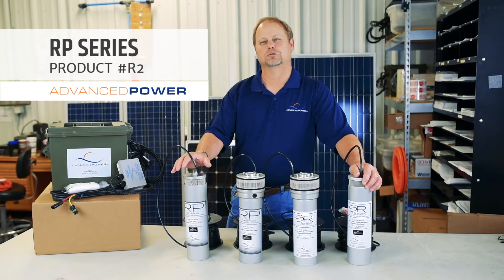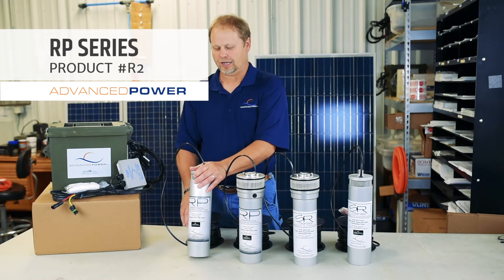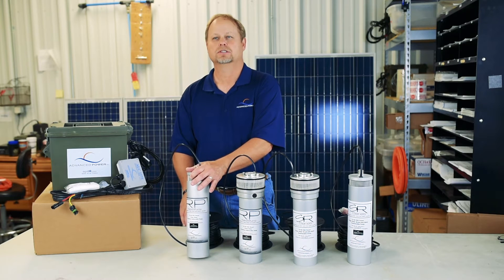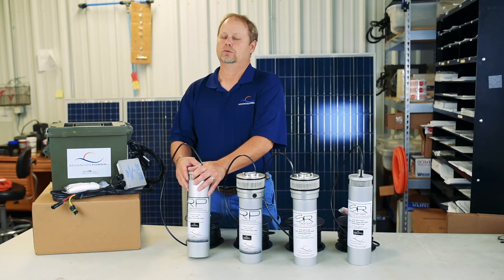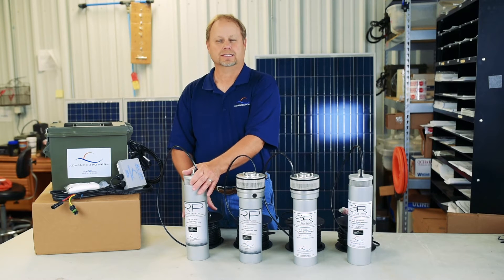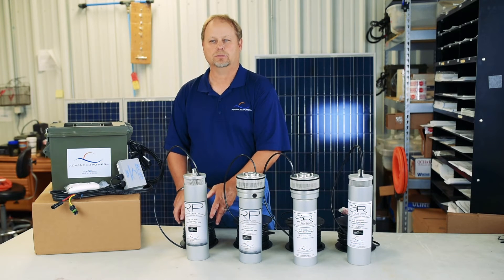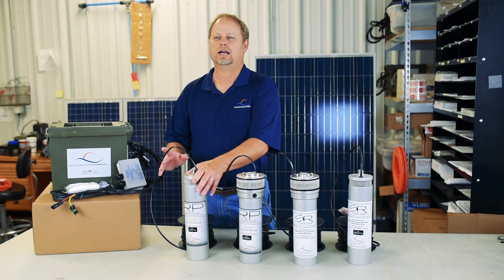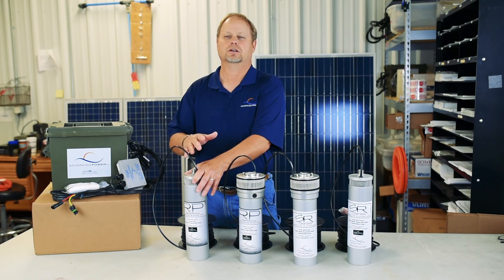Advanced Power Inc.'s Ranch Pump 2 Solar Water Pump Series Product Video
Here is a brief introduction from Butch Robison, owner of Advanced Power Inc., on our Ranch Pump 2 solar pump series.

Ranch Pumps reflect more than 25 years of Advanced Power Inc.'s expertise in solar pump manufacturing and engineering. This results in building the industry’s best pump, which even comes with a five-year warranty to prove it.

This innovative aluminum pump is designed to extend the life of the pump and the motor. Engineered for greater strength and durability, the heat dissipates 1100 times better than PVC pumps. And because the housing and head are aluminum, the pump also dissipates heat at a much greater rate than other stainless steel pumps on the market.